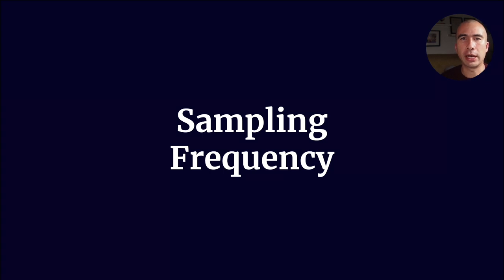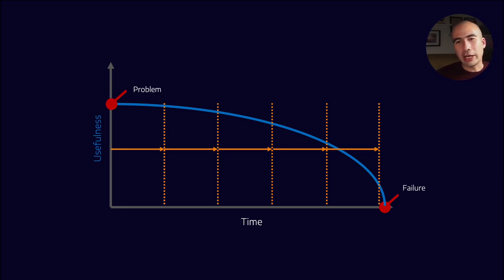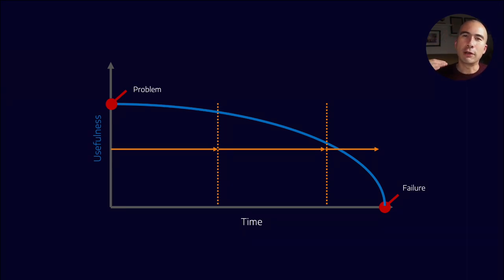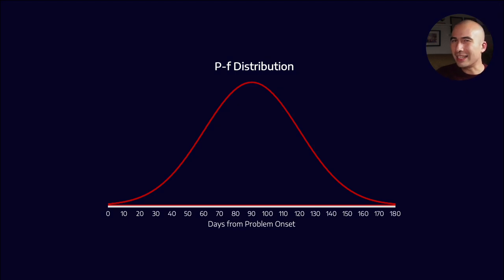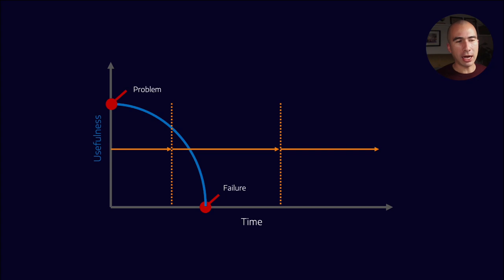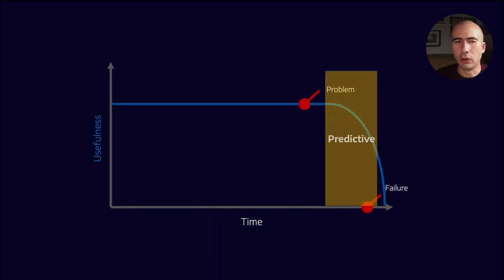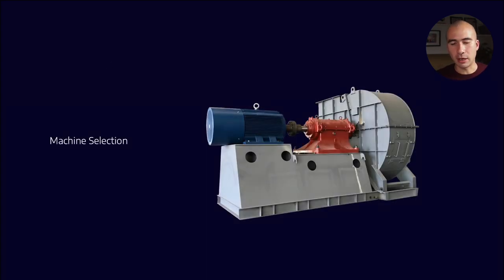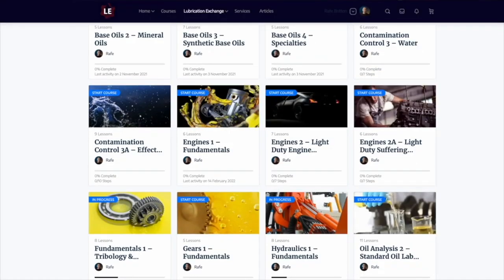How Often Do I Need to Take Oil Samples?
How long is a piece of string? The answer to sampling frequency is not simple - it's a risk-weighted decision that is unique to each site. But there are some basic principles that can be adhered to, and it starts with an understanding of how the p-f interval maps onto sampling intervals.

This video is just one of six lessons in a course on the basics of oil analysis that can be found Subscriptions to all training material (with new courses added every two weeks) are just 30AUD per month.